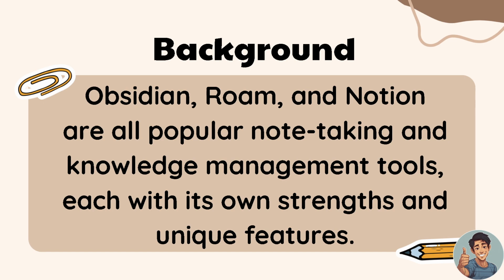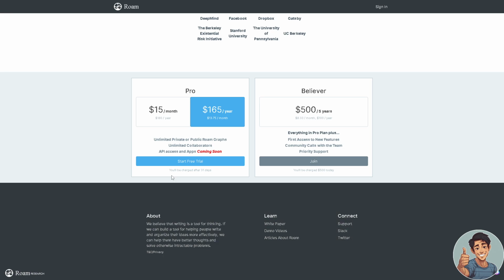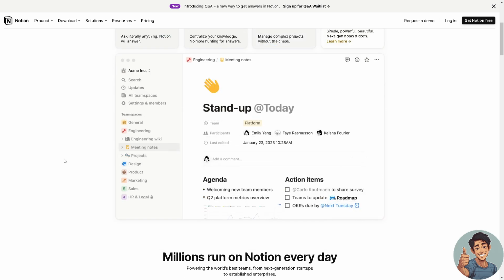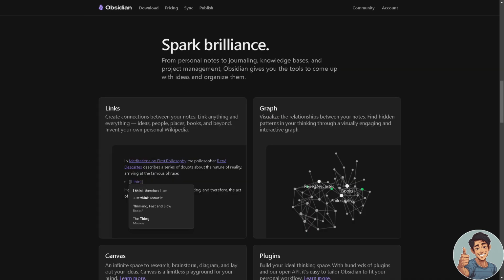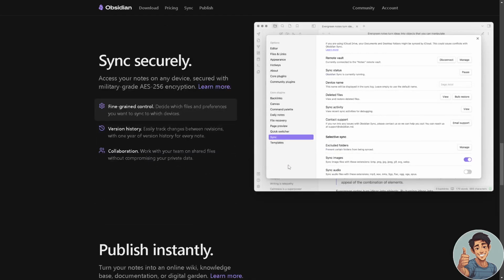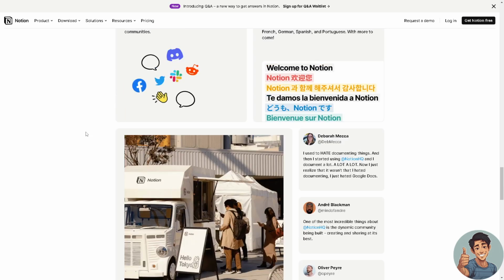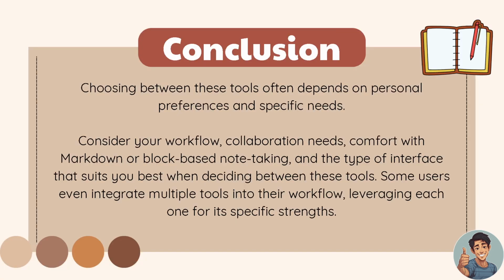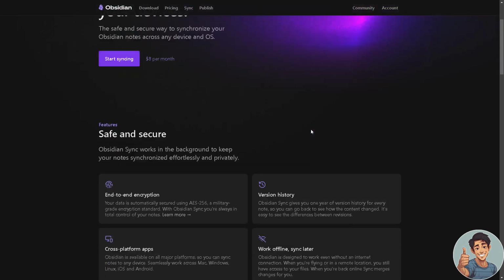Obsidian vs Roam vs Notion (Full 2024 Comparison)